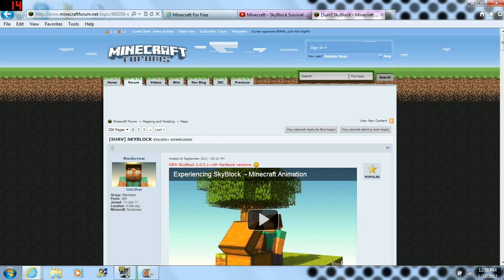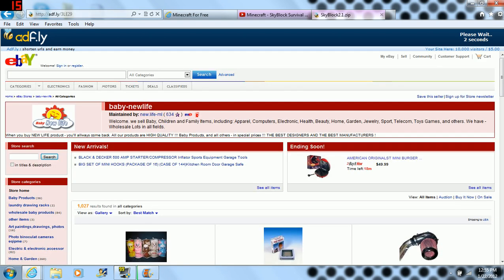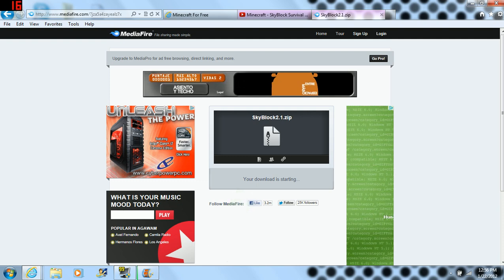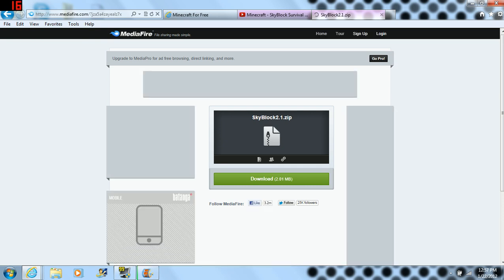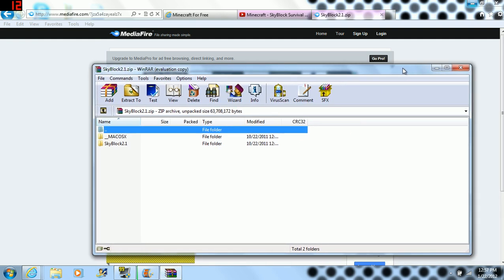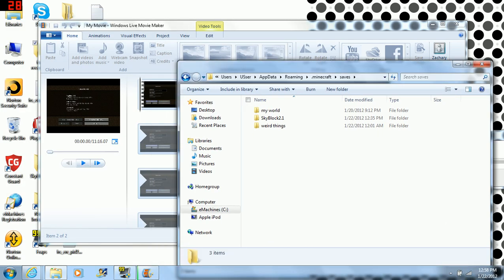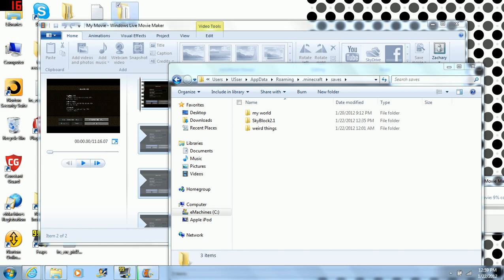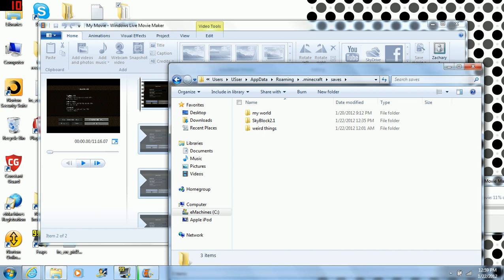How to download minecraft custom maps using winrar and windows 7